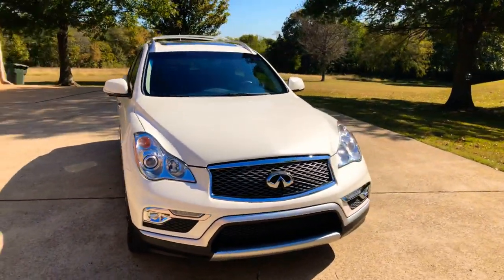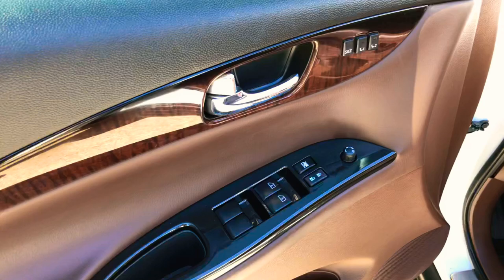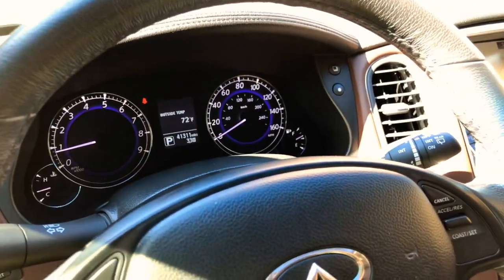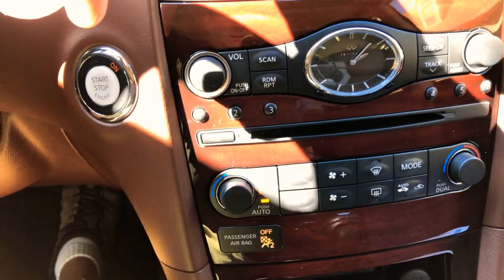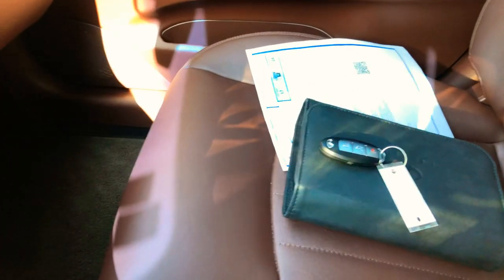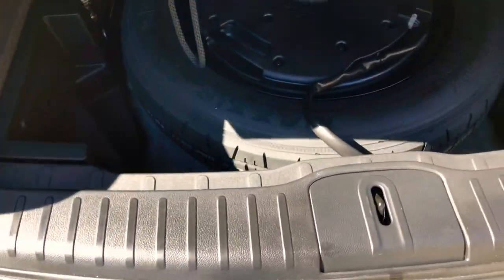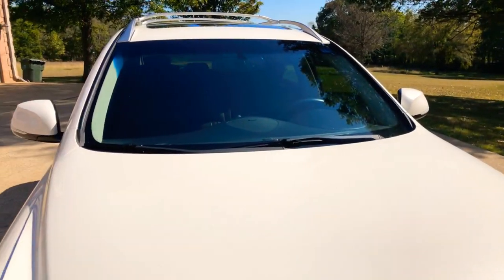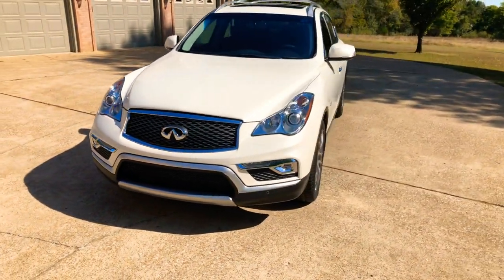2016 INFINITY QX50 PEARL WHITE CHESTNUT PREMIUM TOURING NAVIGATION FOR SALE INFO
for more photos and a walk around YouTube video, 1 Owner Clean Carfax Non-Smoker Southern SUV, Sharp Pearl white 2016 Infinity QX50, 3.7L V6 Engine pushing 325 HP, Only 41k miles, Premium Plus pkg, Deluxe Touring pkg, Heated chestnut leather seats, dual power seats with memory, power telescoping tilt steering wheel, HID automatic headlights, 4 camera around view system, automatic adaptive HID headlights and fog lights, front and rear park assist sensors, AM/FM/XM/CD Bose sound system, Bluetooth for phone and audio streaming, Infinity Navigation system, XM Traffic and weather, power sunroof, Homelink, push button engine start, passive active key, steering wheel mounted audio controls, leather wrapped steering wheel, Infinity signature analog clock, Vehicle dynamic control, traction control, dual climate control, 19 inch 5 spoke wheels with Michelin Pilot Sport tires, power folding down rear seats, rear climate vents, luggage rack, full size spare, tinted windows, rear spoiler, clean carpets and floor mats, Extra key, owner's manual, Sporty SUV at an affordable price, Serviced ready for the rd, Original MSRP was $42,130 !!, remainder of factory warranty, 02/27/2020 or 60,000 miles Basic, 02/27/2022 or 70,000 Miles Drivetrain, Competitive Financing and worldwide shipping is available, call or text Frank anytime 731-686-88zerozero